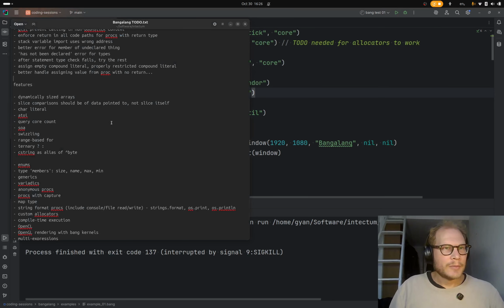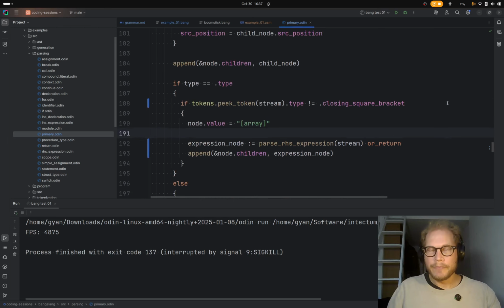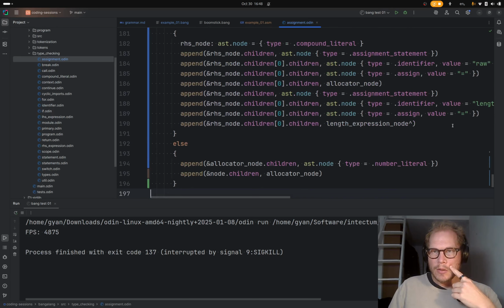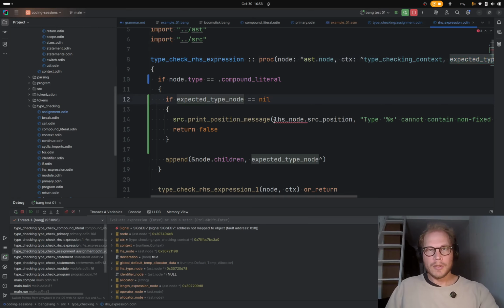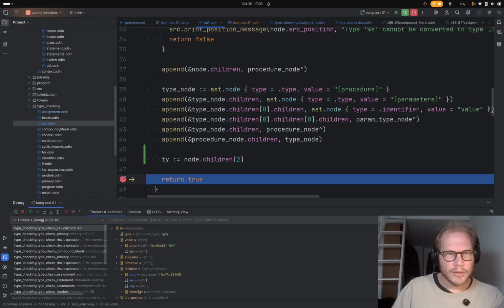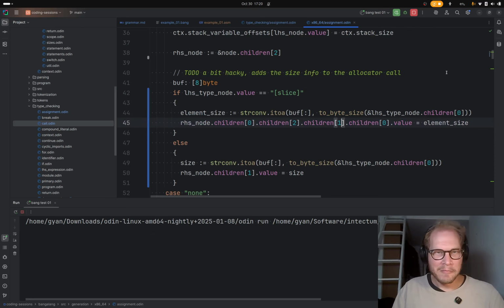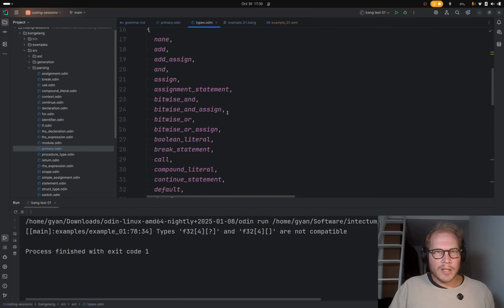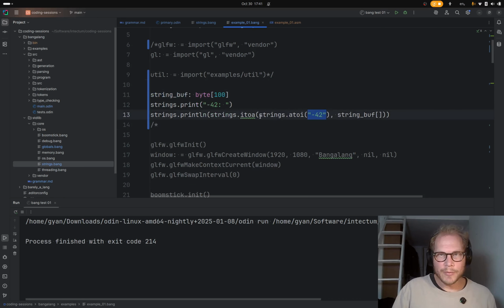Dynamically-Sized Arrays // Bangalang 69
Added dynamically-sized arrays, char literals and atoi to Bangalang's compiler.